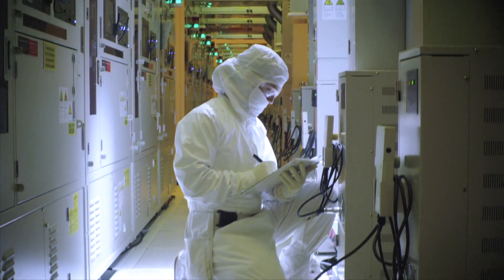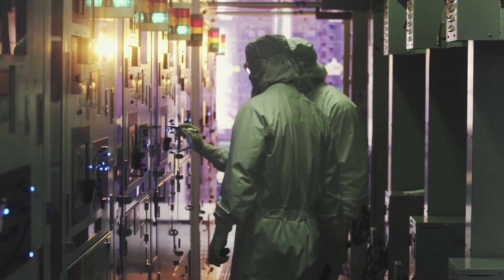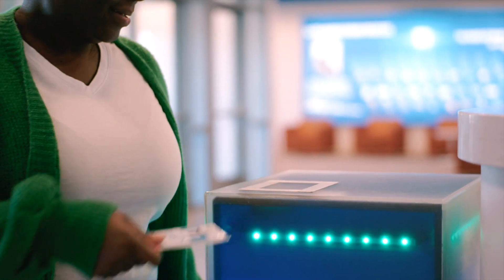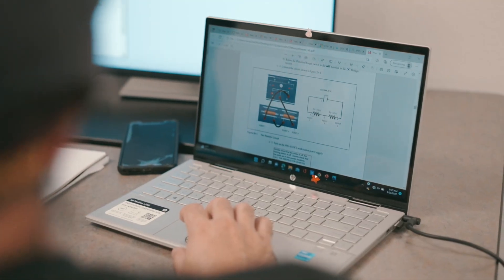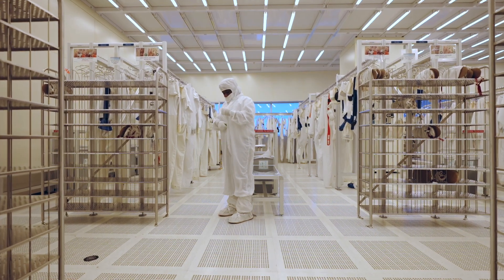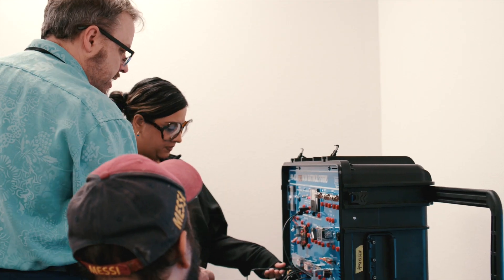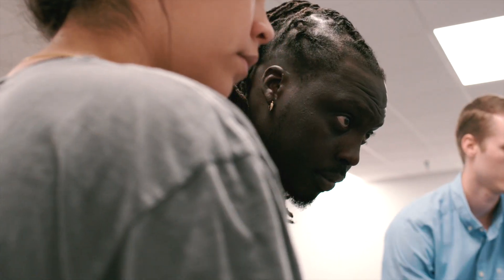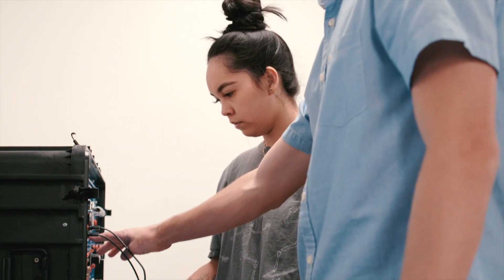Semiconductor Quick Start Program Overview - 60 second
Learn the skills you need to get hired in one of Arizona's fastest-growing industries – in just 10 days.

Maricopa County is emerging as a global semiconductor industry hub. Major investment to the Greater Phoenix economy has presented the region with an opportunity to become a world leader in the industry. Semiconductor companies are opening new fabs in the East and West Valley and will hire more than 20,000 people in Arizona. Maricopa Community Colleges is partnering with semiconductor companies around the Valley to provide a short-term training program that will qualify you to get hired in an exciting new career with full-time employment and benefits.

Semiconductor Technicians help manufacture semiconductors (essential components of electronic devices) with the use of special purpose furnaces, x-ray equipment, chemical baths, and equipment used to form circuitry and change conductive properties. These technicians work in a clean room environment and wear "bunny suits" (an overall garment to minimize contaminants).

The program is offered at Mesa Community College, Estrella Community College and Chandler Gilbert Community College.